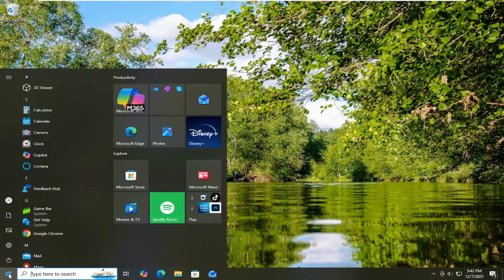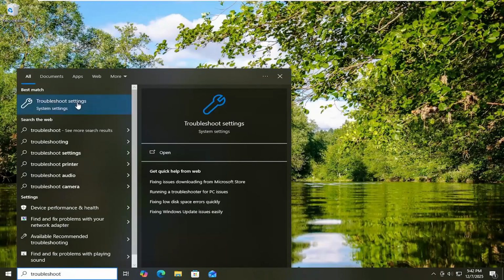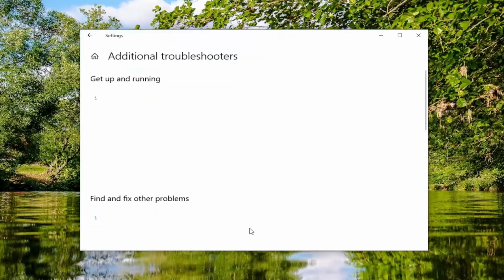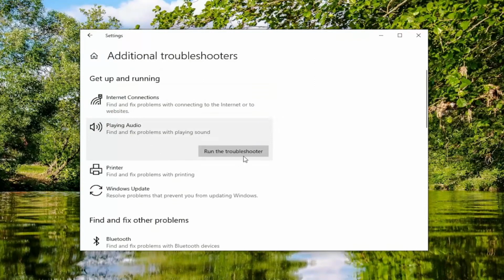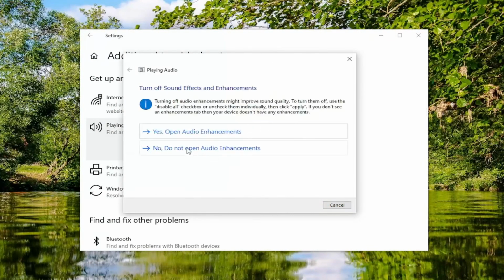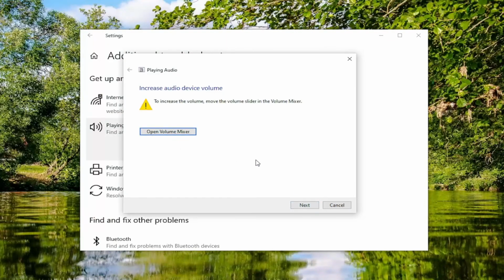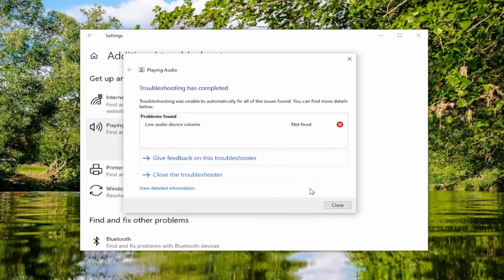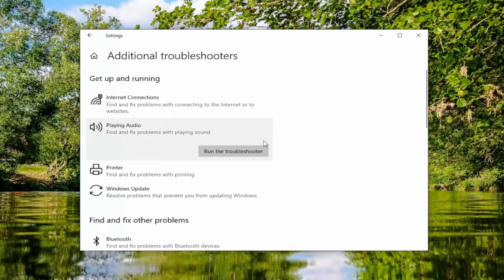Laptop Speakers Not Working But Headphones Work Windows 10 FIX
This tutorial offers a clear solution for fixing the issue of laptop speakers not working while headphones function properly on Windows 10. Often, this problem can occur due to incorrect sound settings, driver issues, or misconfigured audio output devices. The video guides you through troubleshooting steps, such as checking the sound settings, ensuring the correct playback device is selected, updating audio drivers, and adjusting the speaker configuration. By following these steps, you can restore sound through your laptop's built-in speakers while ensuring that headphones continue to work without problems.

Issues addressed in this tutorial:
laptop speakers not working
fix no sound from speakers
headphones work but no sound from laptop
Windows 10 sound issues
update audio drivers
check playback device
restore sound on laptop speakers
audio output settings
fix laptop speaker settings
Windows 10 sound troubleshooting

The tutorial also covers advanced solutions, such as running the Windows audio troubleshooter, adjusting the speaker driver settings in Device Manager, and ensuring that external devices are not interfering with your laptop's default sound output. These steps help resolve underlying issues that may be causing the speakers to malfunction while headphones continue to work. By following the guide, you’ll be able to fix the sound issue and get your laptop speakers working properly again, while keeping your headphones functional.